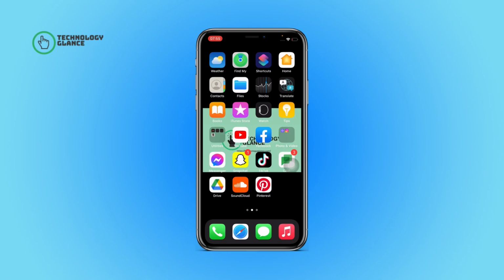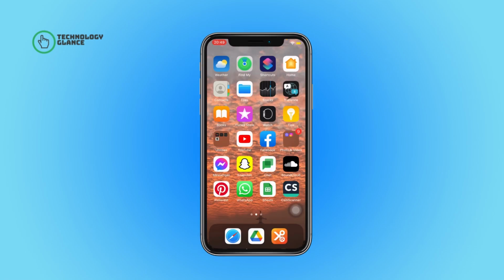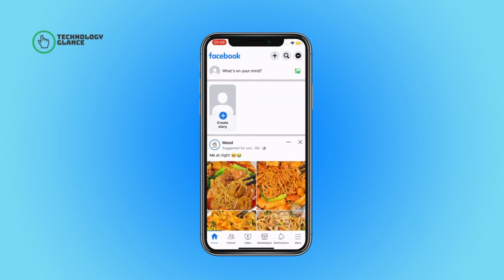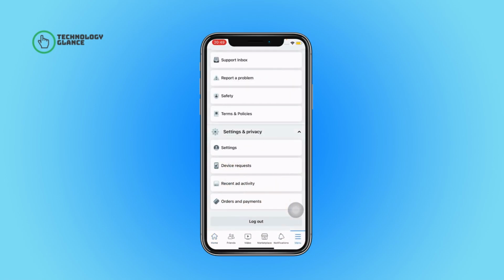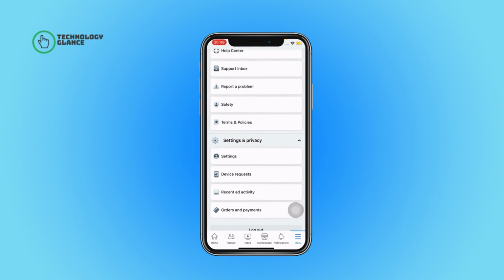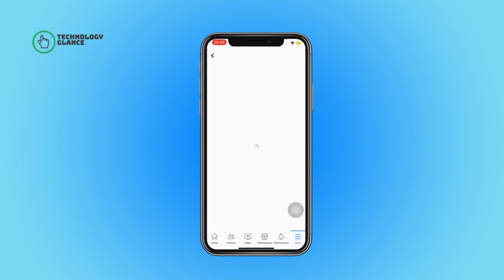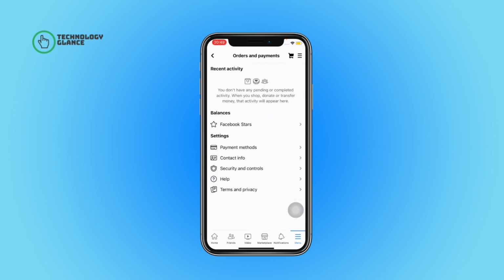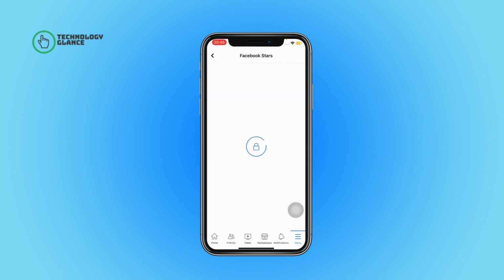View Balance You've Made On Facebook | Technologyglance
In this tutorial, we'll guide you on how to view the balance you've made on Facebook, helping you keep track of your financial interactions and manage your account effectively. If you're interested in staying informed about your financial activities on the platform, this video is for you.

Viewing the balance you've made on Facebook allows you to access important information about your financial transactions, ad campaigns, and other monetary interactions. We believe in the importance of transparent financial management, and this tutorial will show you how to easily access this information on Facebook.

We'll walk you through the step-by-step process of logging into your Facebook account, navigating to the financial section, and accessing details about your balance. By following these simple steps, you'll be able to stay updated about your financial activities and make informed decisions.